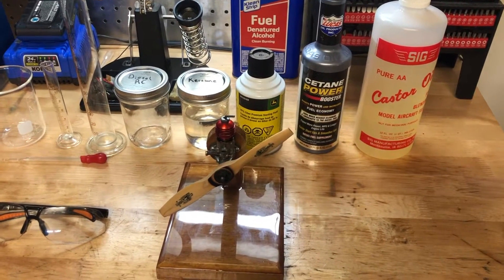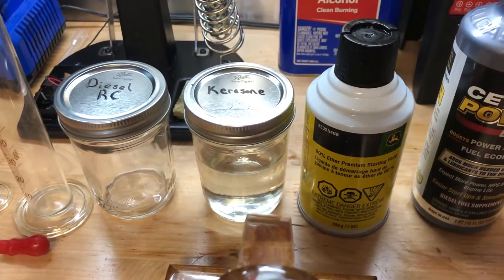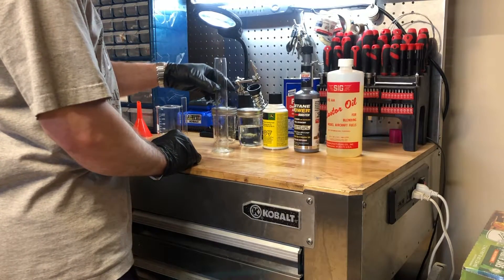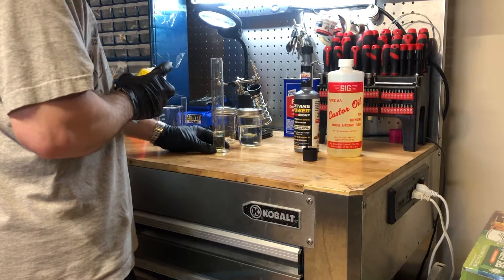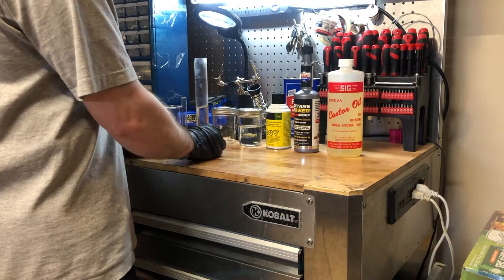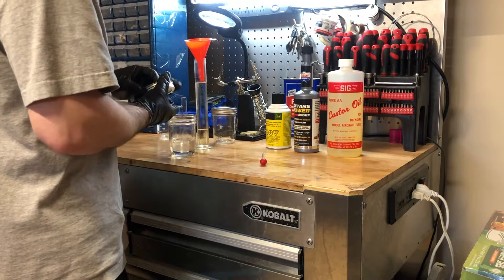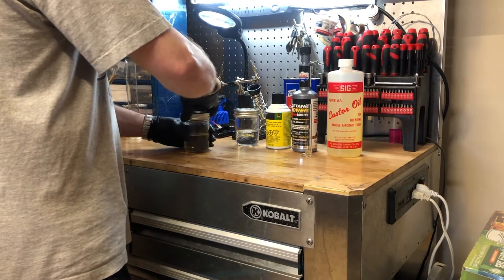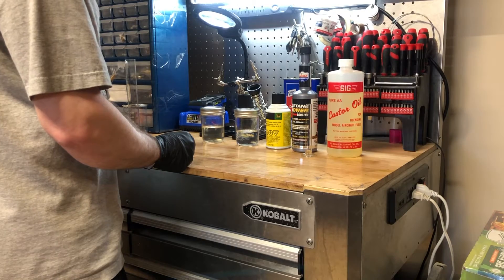How to mix Model Engine Diesel Fuel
In this video I explain how to make Model RC Diesel Fuel using Ether, Kerosene, Castor Oil, and Cetane.